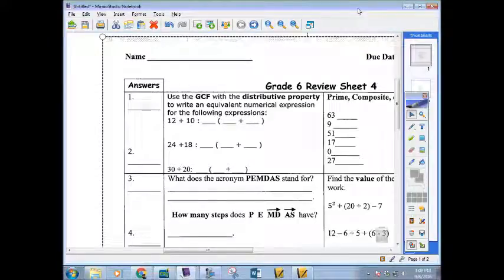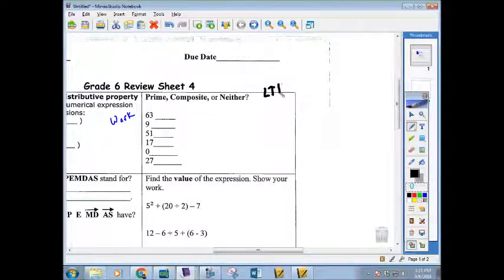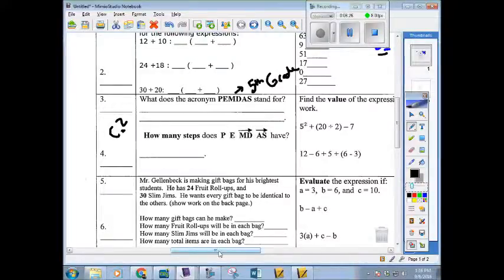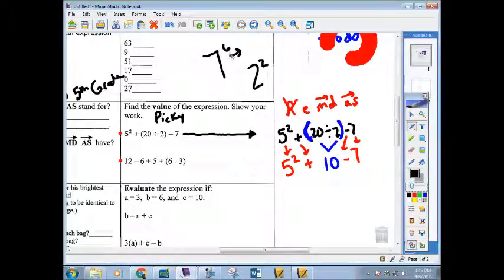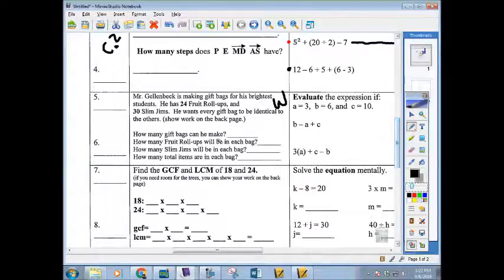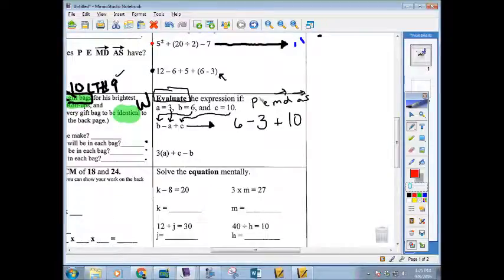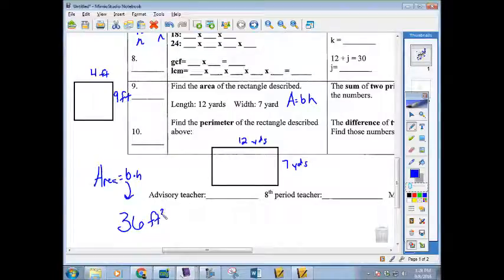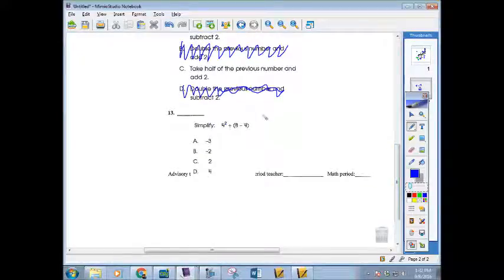Review Sheet #4 Quick Video